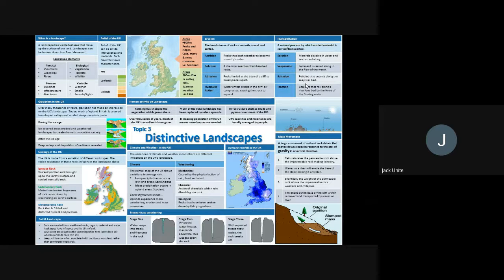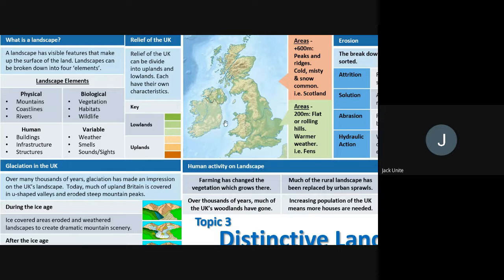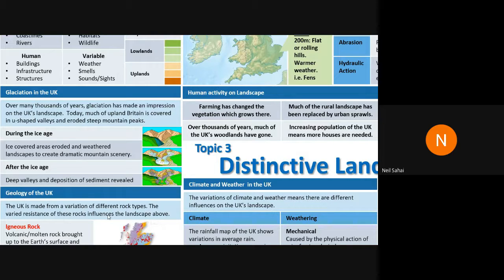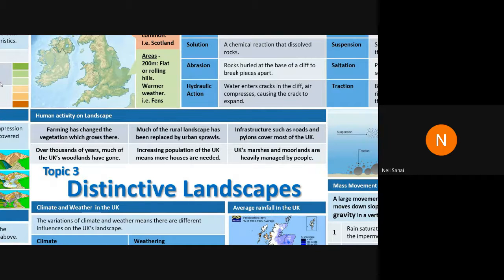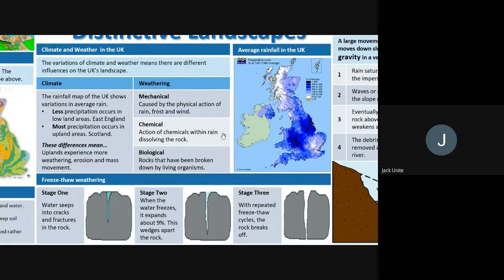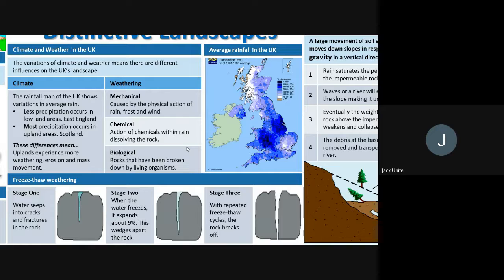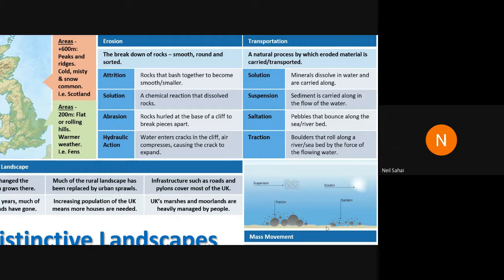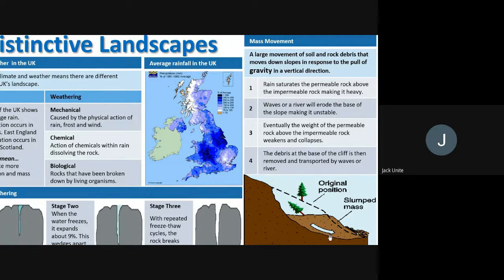Distinctive Landscapes (Part 1) - Key Processes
This GeogPod takes you through the first half of the Distinctive Landscapes - looking at the Geology of the UK, and the Key Processes involved in both rivers and coasts.